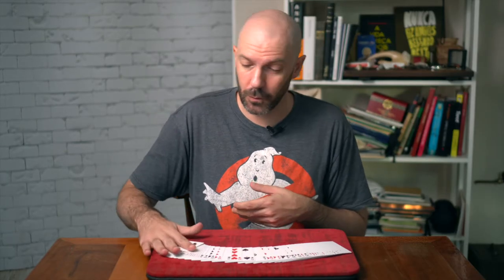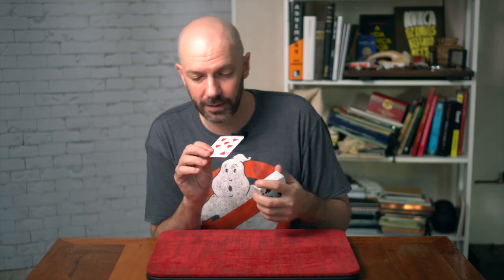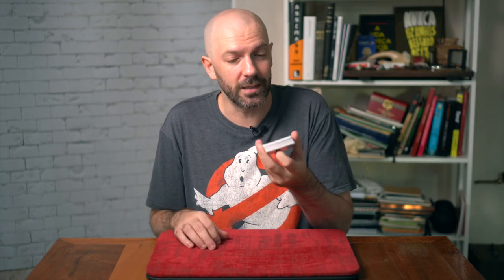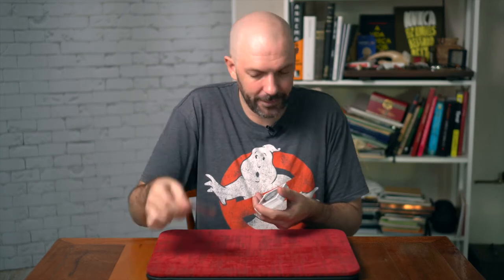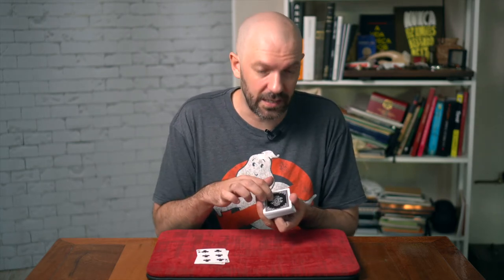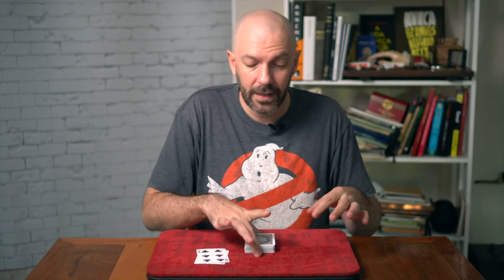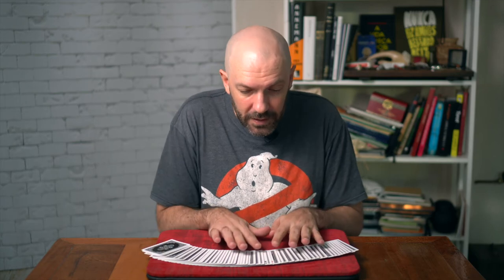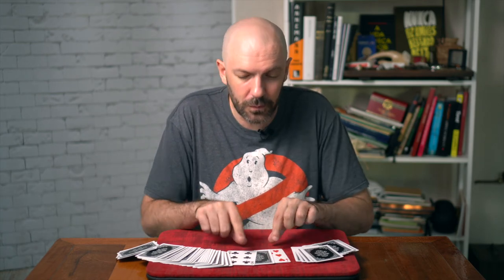The Finders... [Link in bio]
The Jinx Experience allows magicians and mentalists to experience more comfortably the best magic and mindreading magazine of all time from Theodore Annemann !
Retyped, corrected, with a better layout/design, one issue per week for the price of a coffee per month ! (A Starbucks, with cream and vanilla flavour)